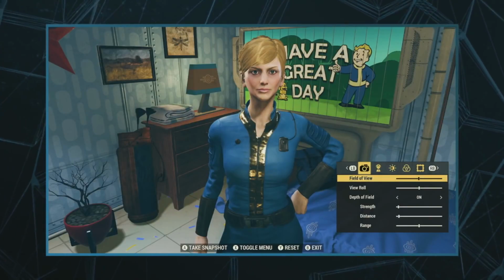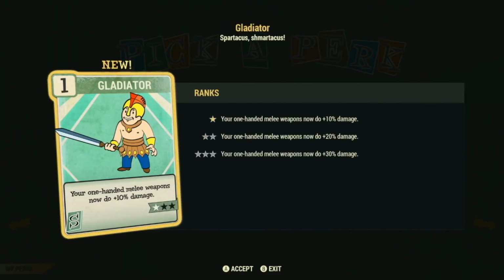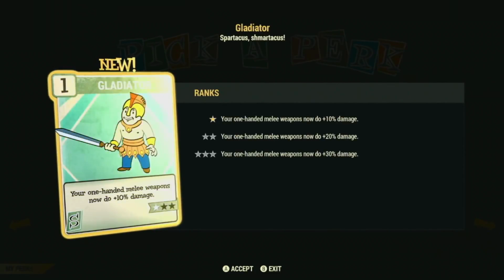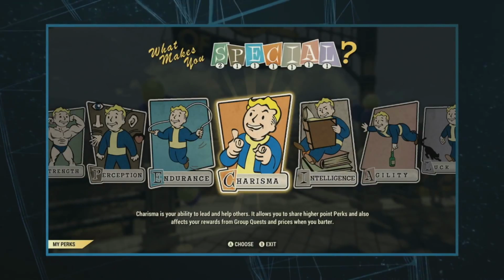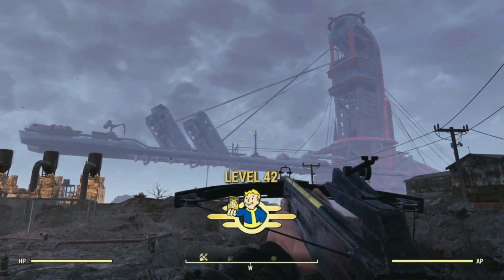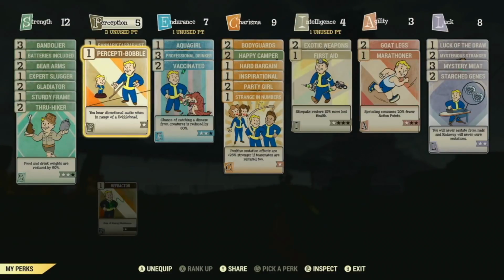FALLOUT 76 - 15 Minutes of Gameplay So Far (PS4 XBOX ONE PC) Fallout 76 Gameplay Trailers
Fallout 76 Gameplay Trailer - Developer Gameplay Walkthrough 2018 (PS4 / Xbox One / PC - 2018)

This video includes every piece of gameplay released so far in a gameplay compilation for Fallout 76.

Fallout 76 is an upcoming online multiplayer action role-playing video game developed by Bethesda Game Studios and published by Bethesda Softworks. It is the ninth game in the Fallout series and serves as a narrative prequel to the series.[b] It is scheduled to be released for Microsoft Windows, PlayStation 4, and Xbox One on November 14, 2018.